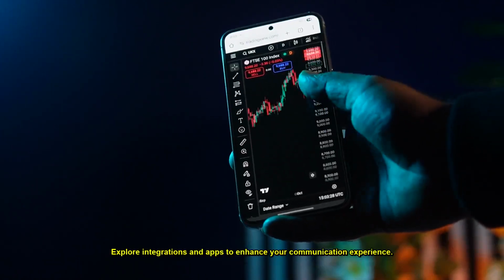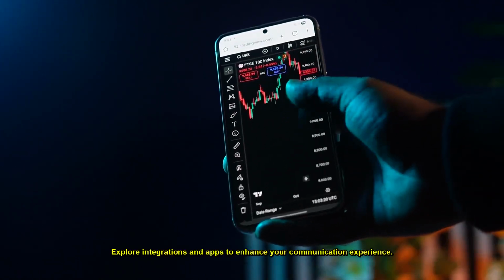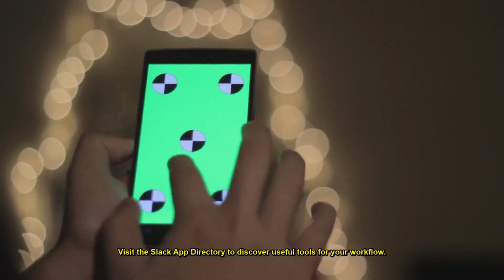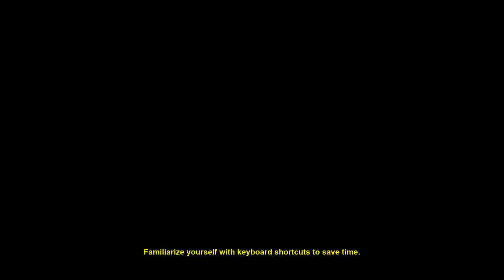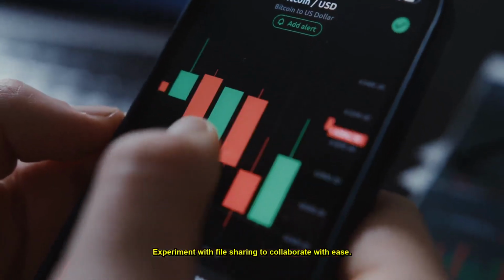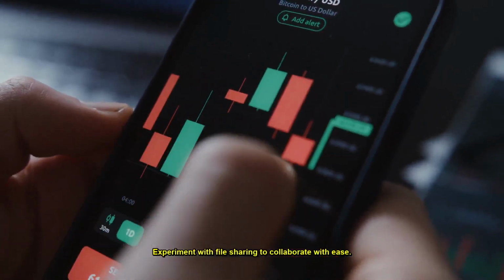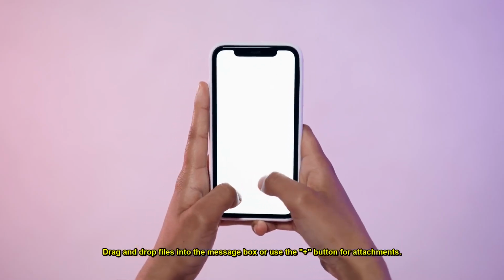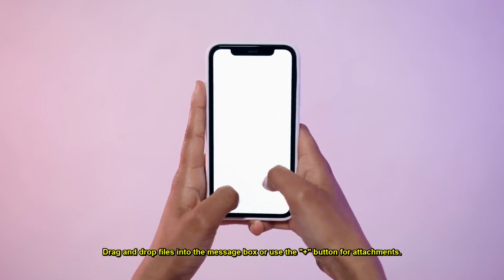How to Upgrade Your Communication Skills with Slack - Beginner Guide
Unlock the power of effective communication with our beginner's guide on upgrading your skills using Slack! In this video, we’ll walk you through essential tips and tricks to enhance your team collaboration, streamline conversations, and maximize productivity. Whether you're new to Slack or looking to refine your skills, this guide will provide you with the tools you need to communicate effectively in today's digital workspace.